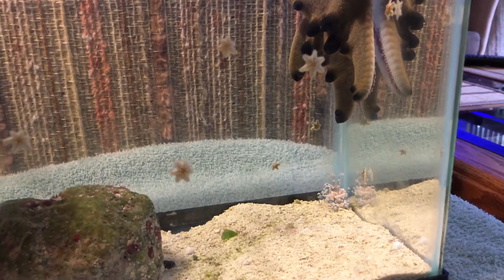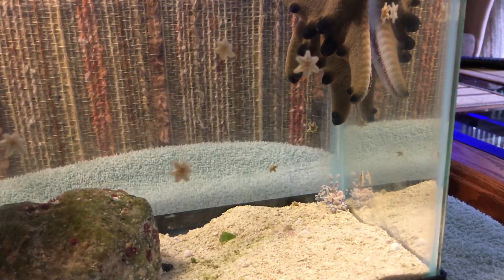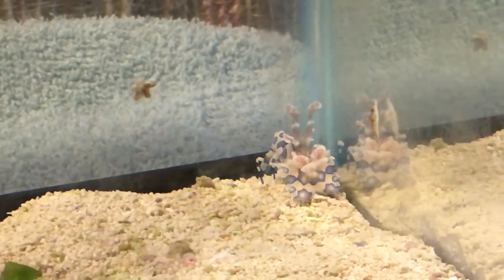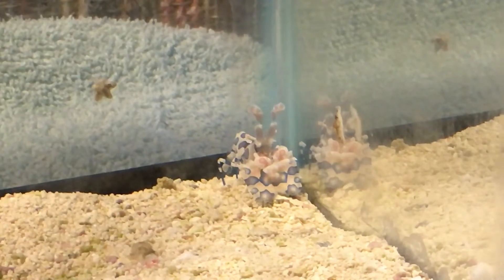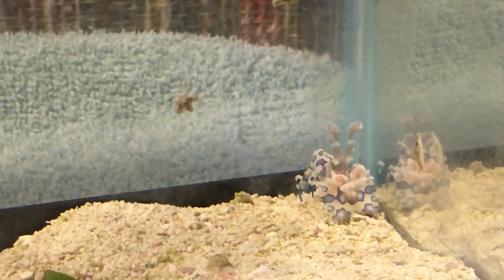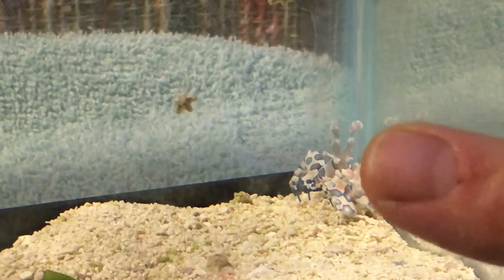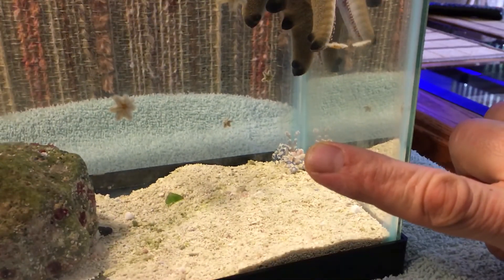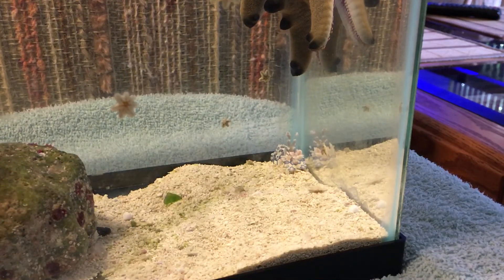Harlequin Shrimp part 3 Back Into Quarantine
Due to bullying, and physical assault. The harlequin Shrimp was removed from the DT. Everyone have a great day.